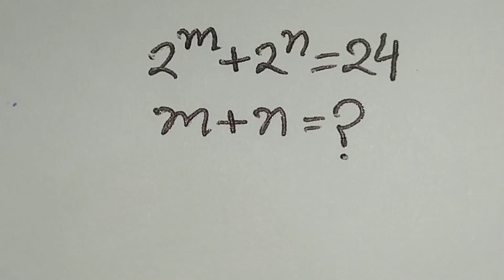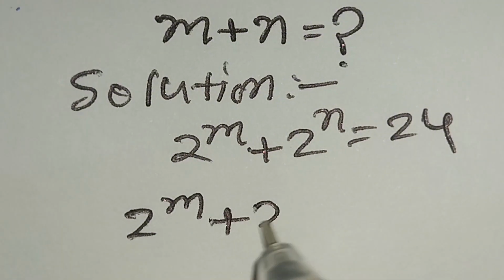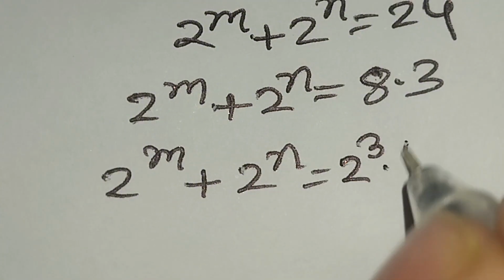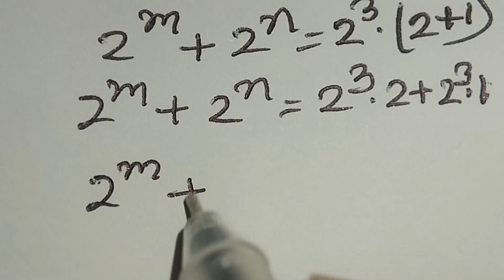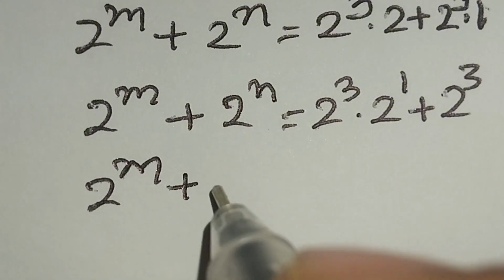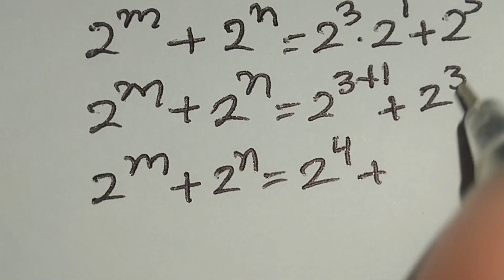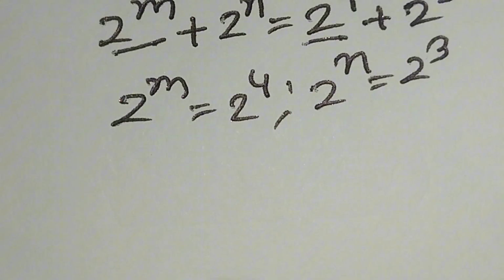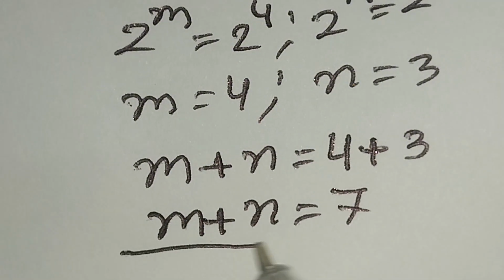Only 1% Get This Math Problem Right!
Think you’re good at math? This tricky math problem has confused 99% of students! In this video, I challenge you to solve this brain-boosting maths puzzle and test your IQ.

Can you find the correct answer before the timer ends? ⏳
Watch till the end to see the full solution explained step by step!

This problem is perfect for students, competitive exam preparation, SAT math practice, and anyone who loves logical reasoning challenges.